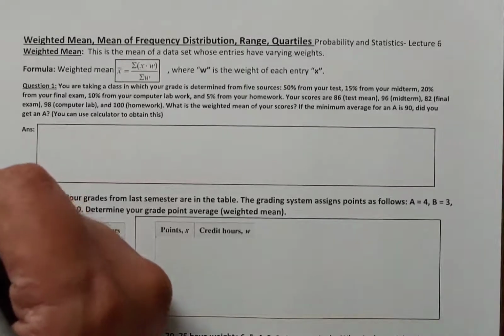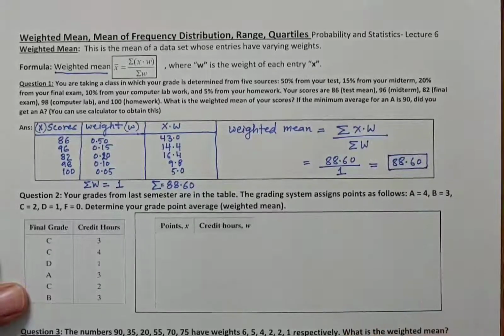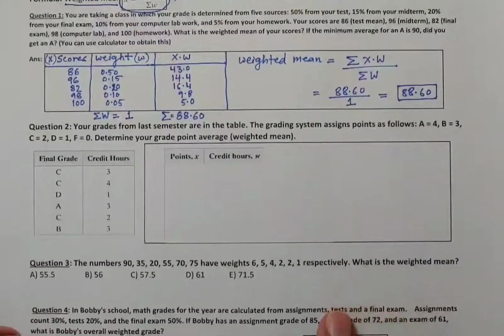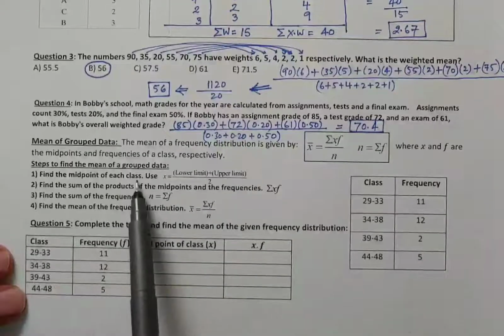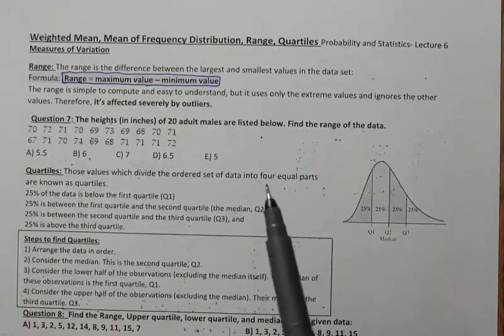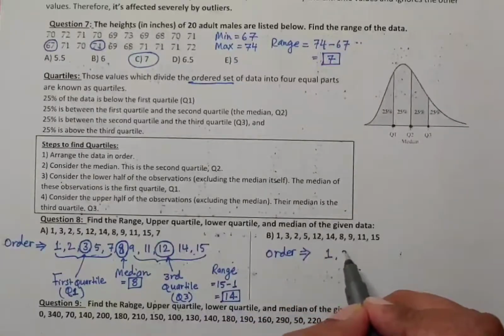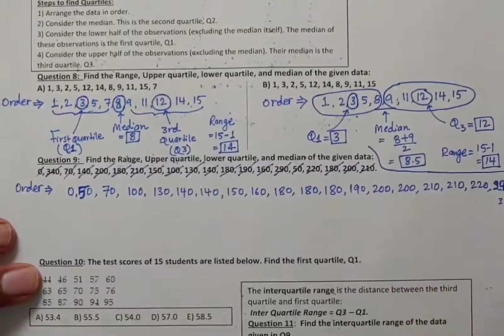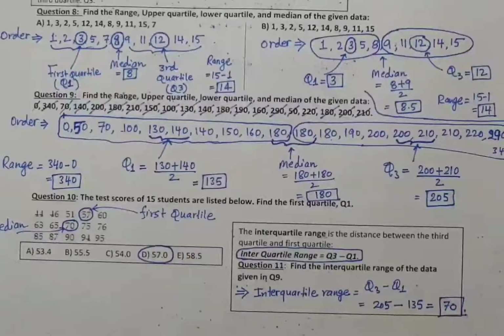Weighted mean, Mean of grouped data, Range, Quartiles